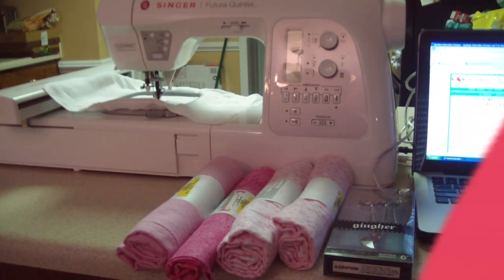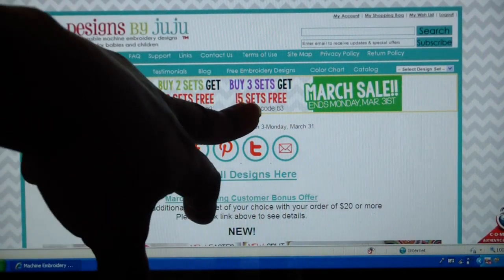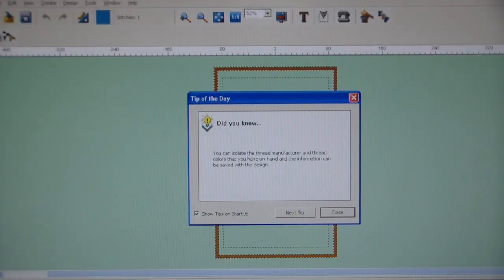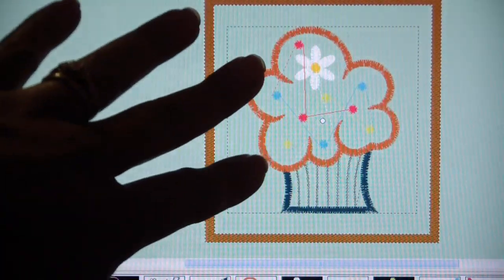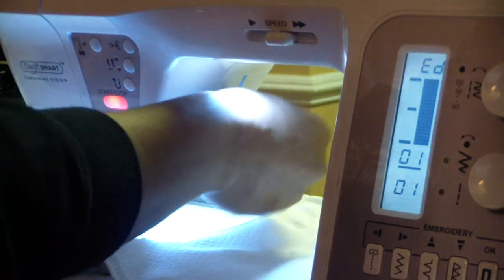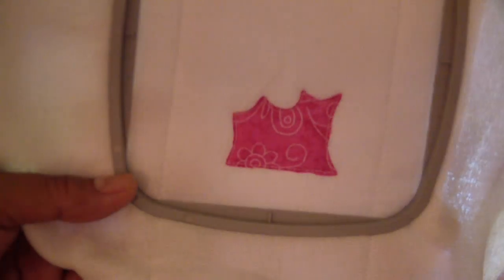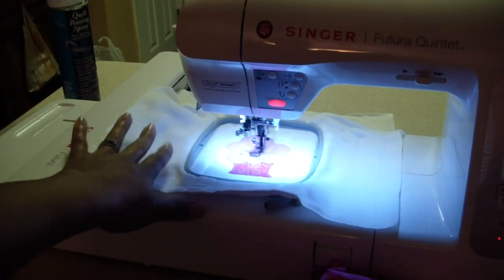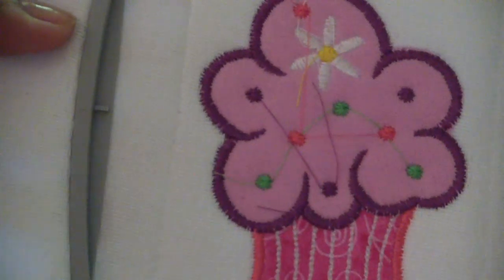Using an Applique Embroidery Design on Singer Futura Quintet Tutorial! Cute and Easy!